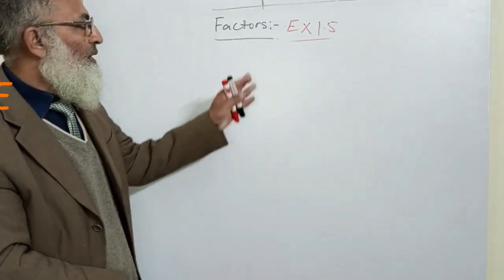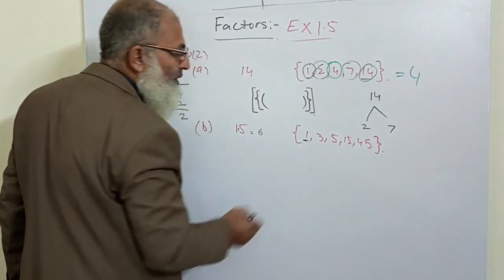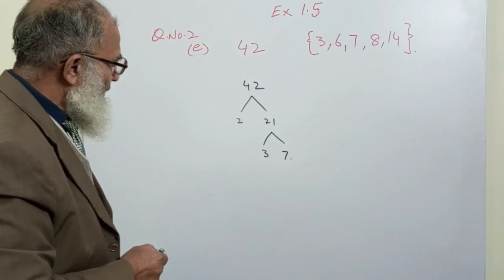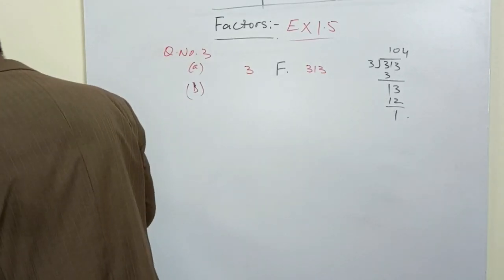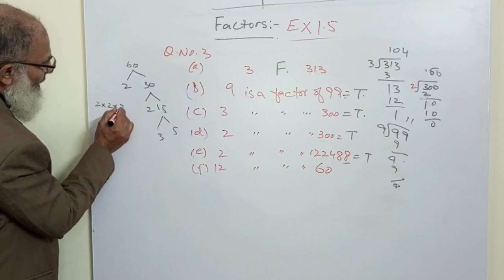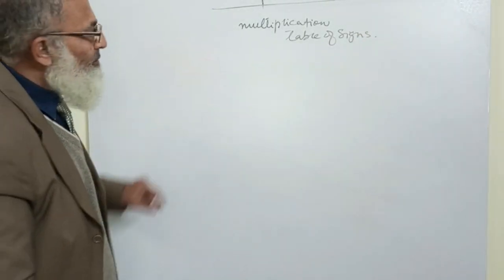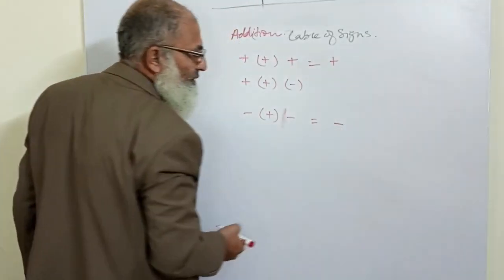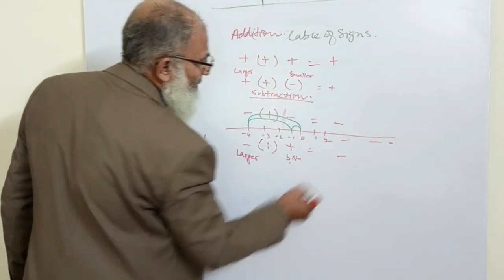Lecture # 6|Exercise 1.5|Q 2,3&4|Cambridge IGCSE maths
cambridgemaths Ex1.5 Q2,3&4#IgcseCourse